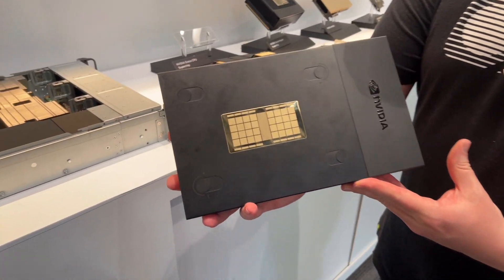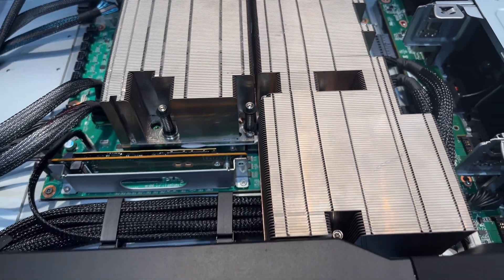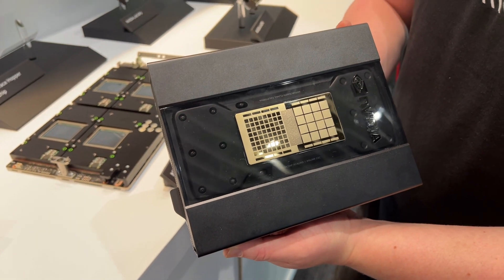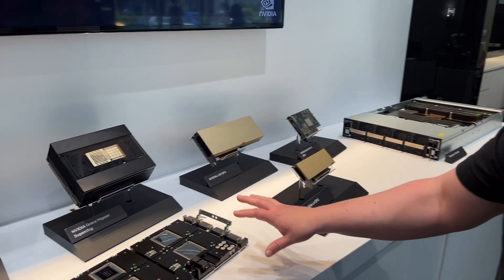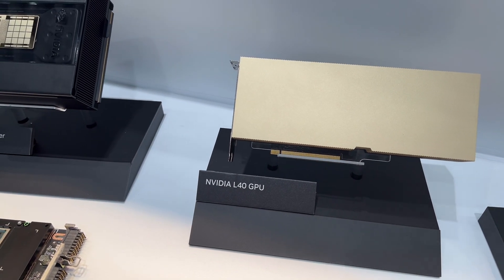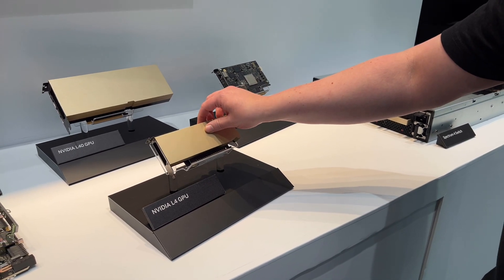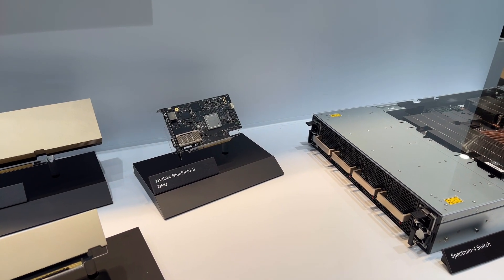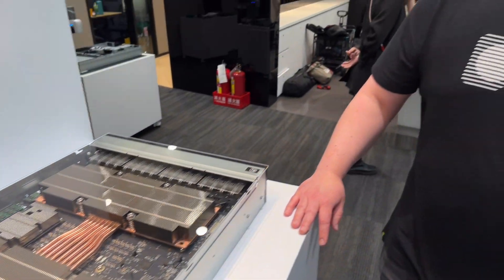Computex 2023 - NVIDIA's Grace super processor and more AI related stuff in their TW HQ(EN)